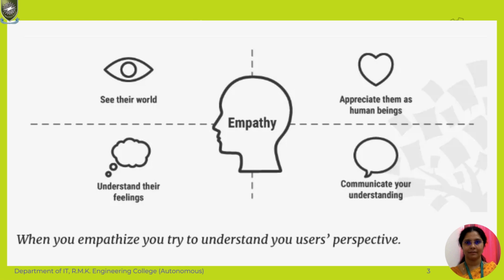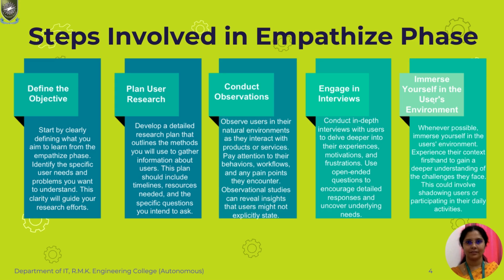Design Thinking – Lecture delivered by Dr. M. Sheerin Banu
22IT301 Design Thinking
Part 1   Unit II   Empathize Phase